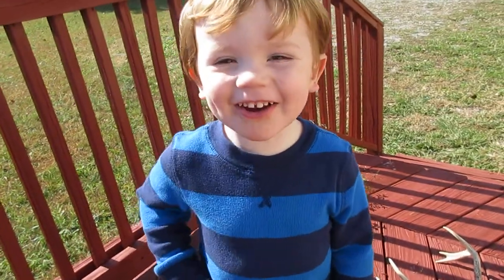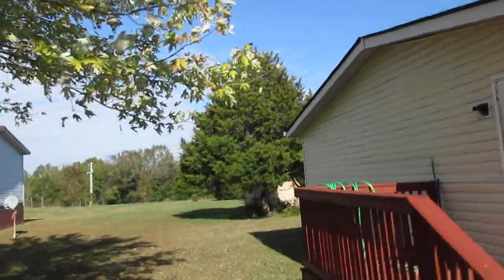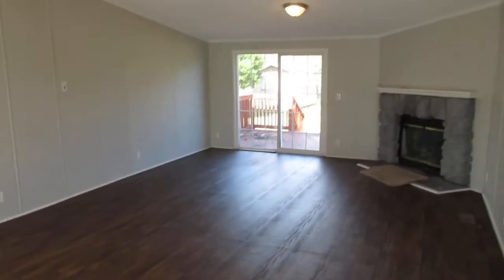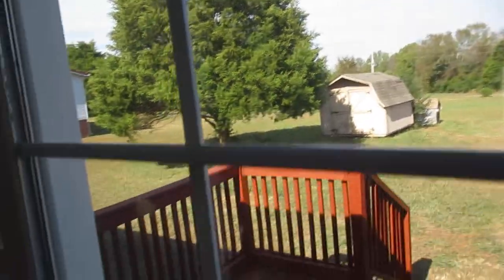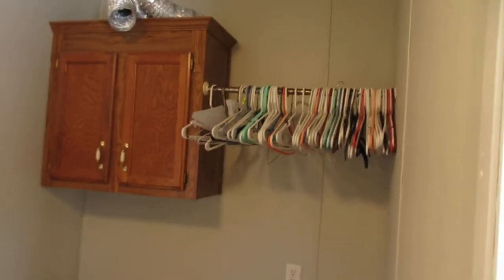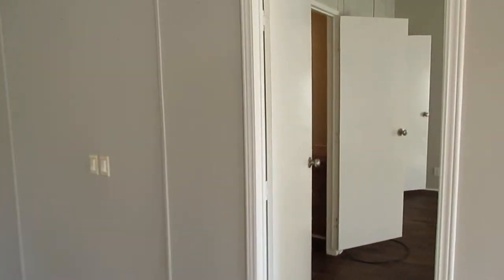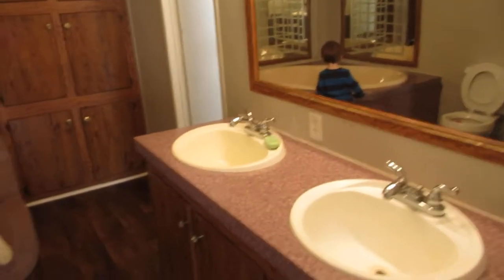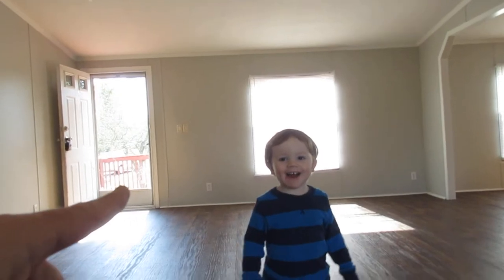6559 Halls Hill Pike by Carter Rent To Own Homes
6559 Halls Hill Pike, Murfreesboro, TN.  This is a nice and large 3 bedroom 2 bath modular home on 2 acres in the country yet still close to the city.  This is a really nice home on a permanent foundation ready for someone that wants a lot of space and privacy.  Rent or rent to own.
Rent to own a home in Murfreesboro.

Rent To Own homes in Nashville, Rent to Own homes in LaVergne, TN, Mt. Juliet, TN,
Lease to own in Antioch, Tn, Rent To Own homes in Lavergne, TN, Rent To Own homes in Mt. Juliet, TN, Rent To Own homes in Madison, Rent to own houses in Murfreesboro, TN, and Rent To Own homes in Nashville/Hermitage. Home rentals in Nashville and Middle Tennesee.
Lease purchase homes in Antioch, TN and lease purchase homes in LaVergne, TN. Lease purchase homes in Hermitage Quit flushing your money away renting when you can Rent To own with me for the same or less money.
Carter Realty Advisors, LLC d/b/a Carter Rent To Own is the best deal in middle Tennessee. Carter Realty Advisors, LLC d/b/a Carter Rent To Own want to help you find a home.